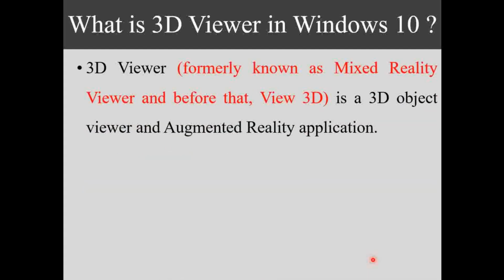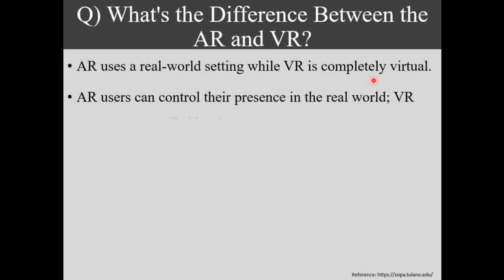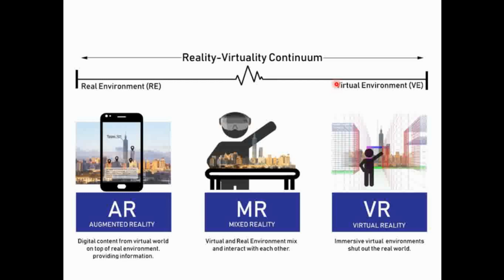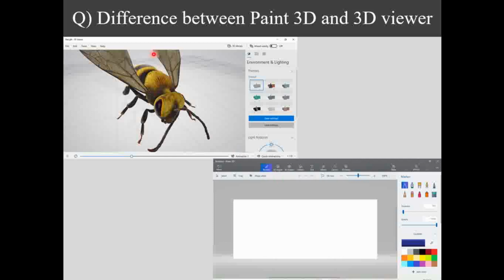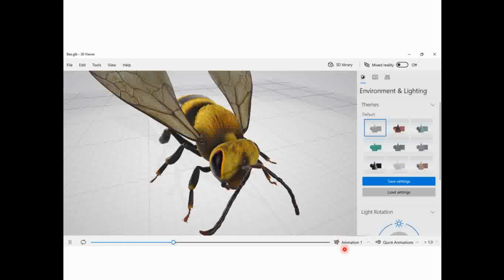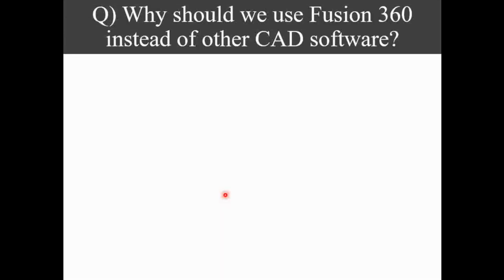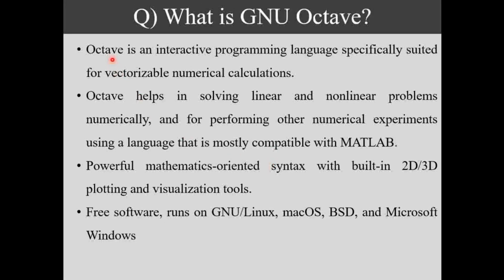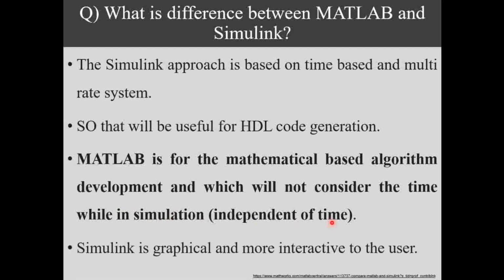Short answer questions on Paint3D, 3D Viewer, MATLAB, Fusion360, GNU Octave